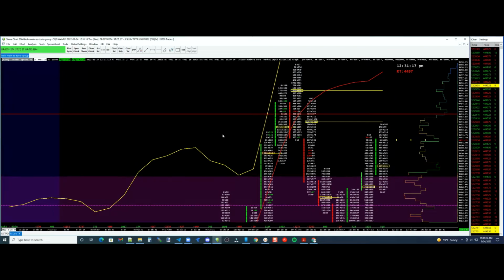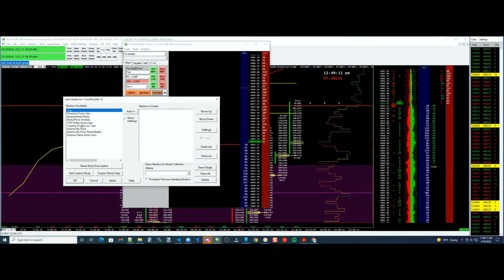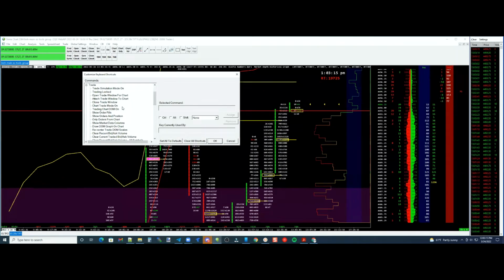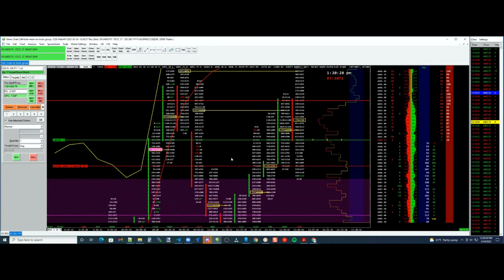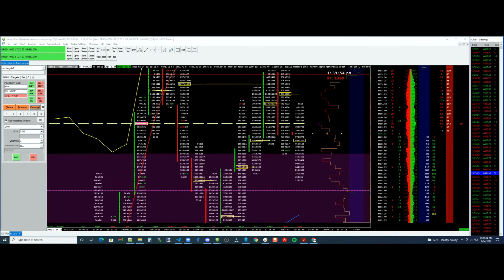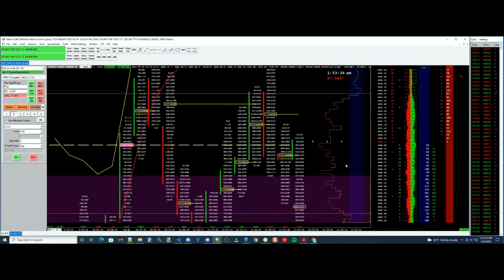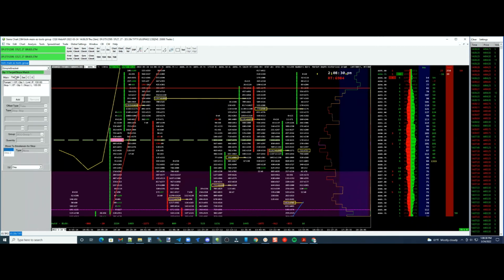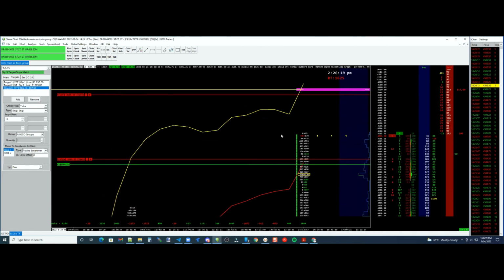Executing Orders on Sierra Chart with the Advanced Sierra Chart Trade DOM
The Pit Futures Trading, a premiere Discord Traders community, hosted a Sierra Chart Webinar entitled " Executing on Sierra Chart (Looking at Order Types, Customizing the Sierra Chart DOM)"